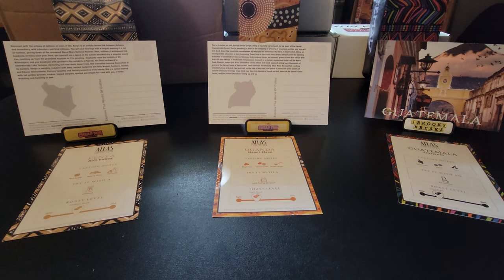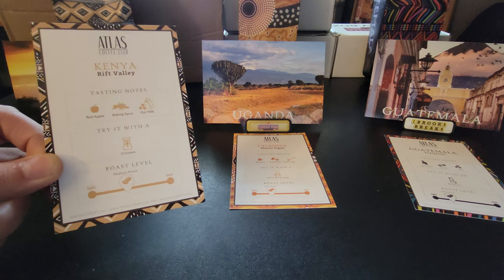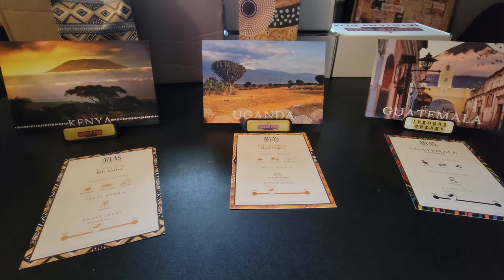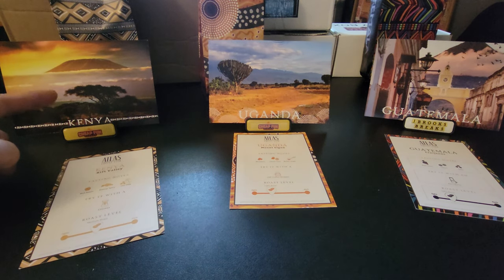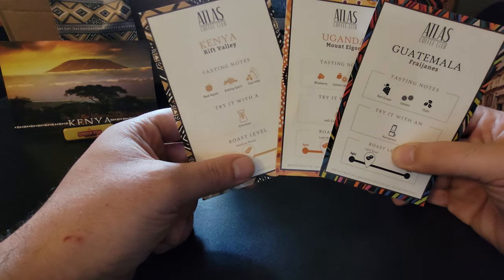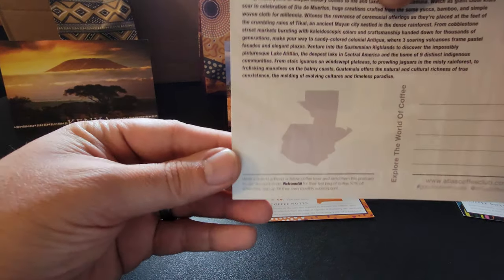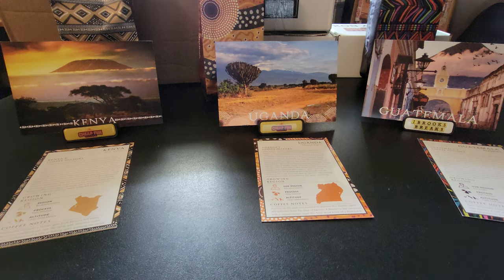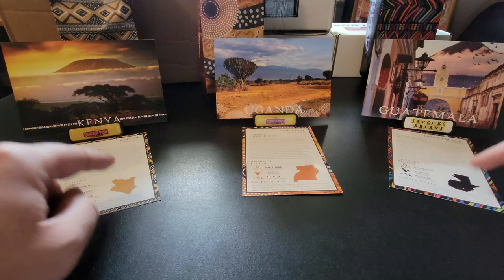Atlas Coffee Club: 3 month Review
Coffee Mailed to your door! Atlas Coffee Club brings the world of coffee to your front steps. I chose to get 1 Lb a mo for 3 mo and this is a review of what was sent to my home. It is a surprise each month, but I did select Whole Bean and Light-Medium Roast.